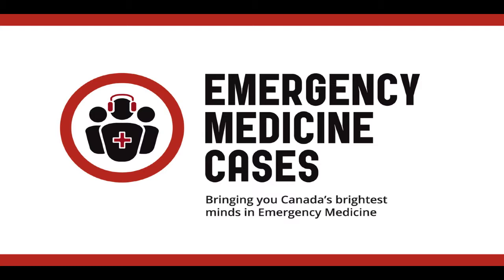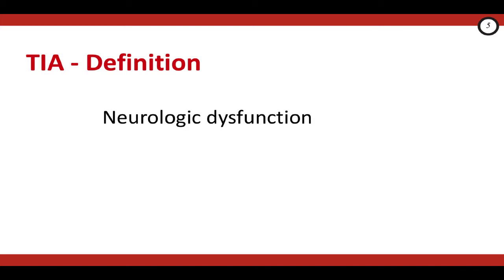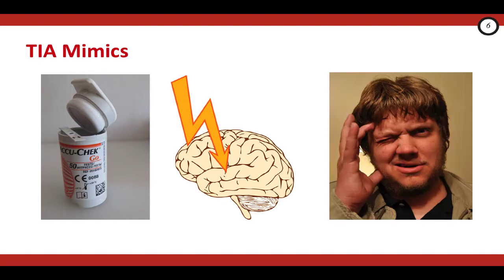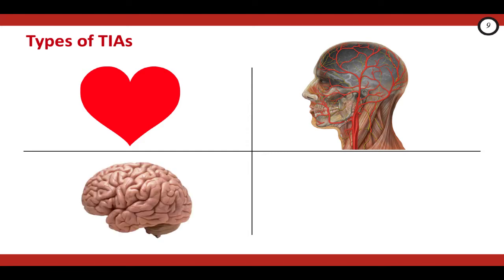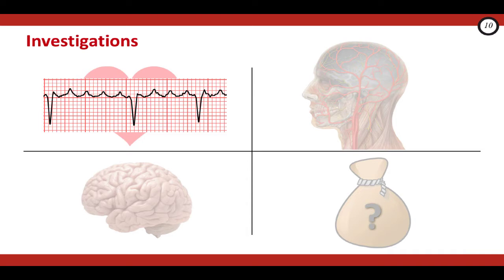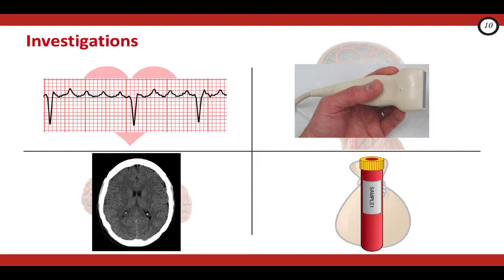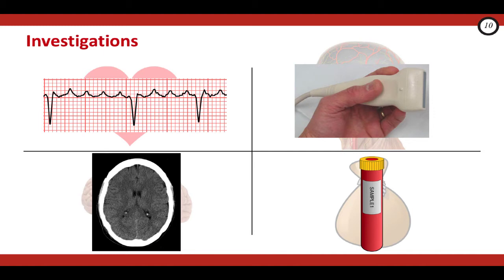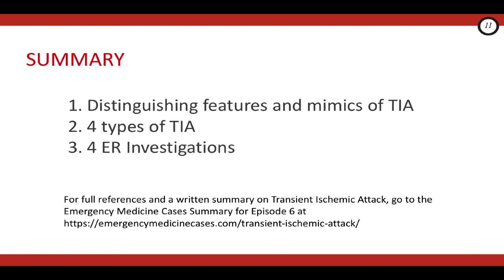TIA Update (Part 1)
In each 6-10 minute video, our team reviews the key take home points from one of the EM Cases main episode podcasts.